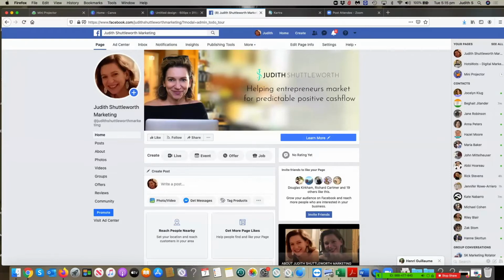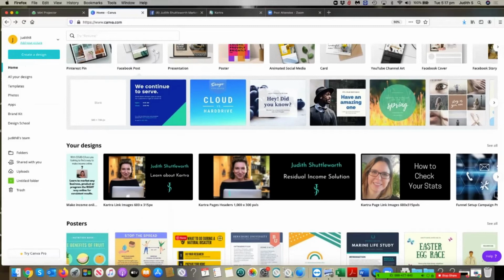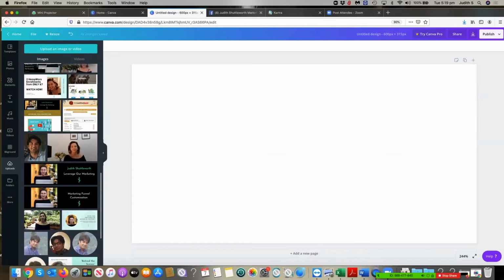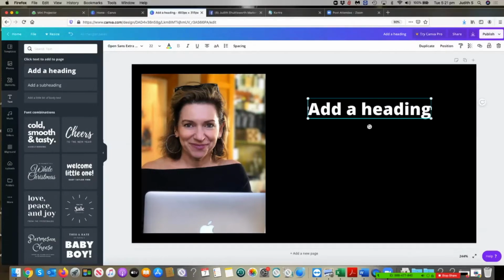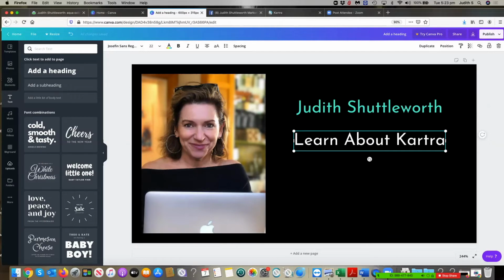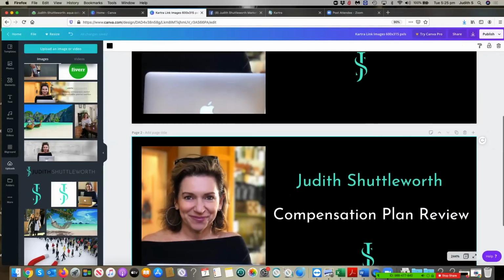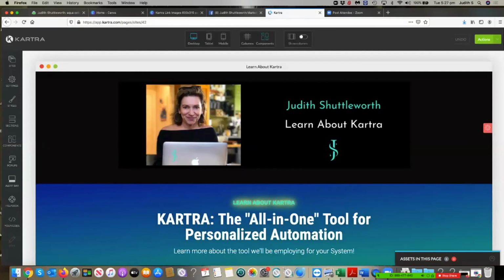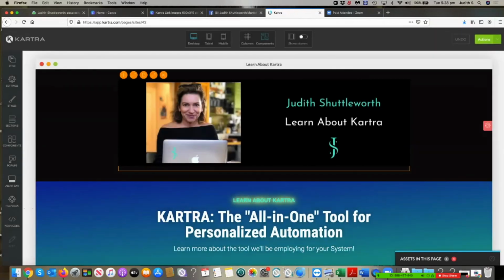How to Change Link Images in Kartra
Judith Shuttleworth shows how to design a link image in Canva and upload to Kartra.

If you want to learn more about Kartra all-in-one marketing platform,